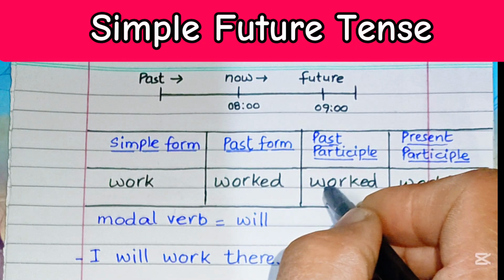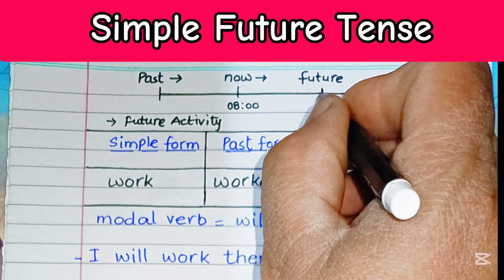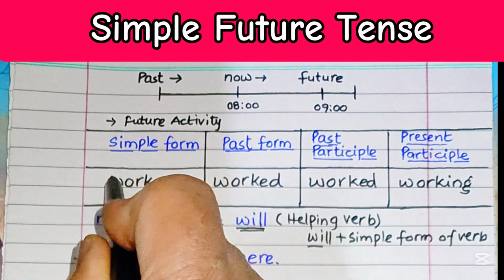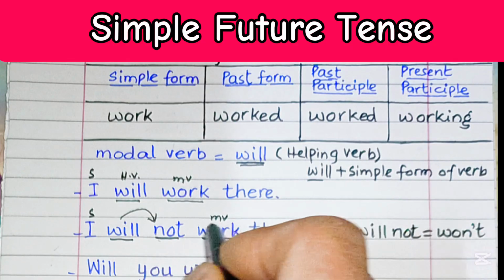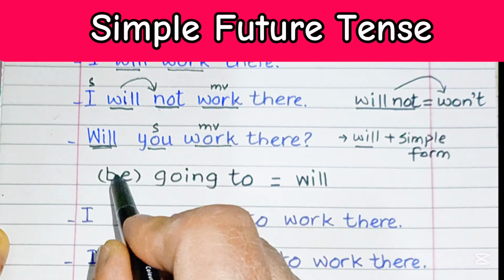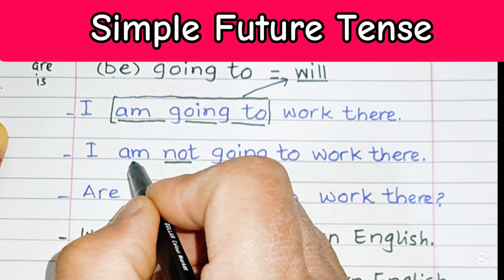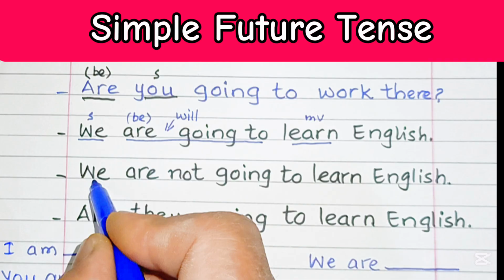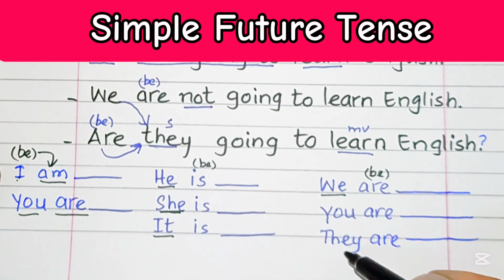Simple Future Tense | ELT | Grammar | Linguistics | Vocabulary